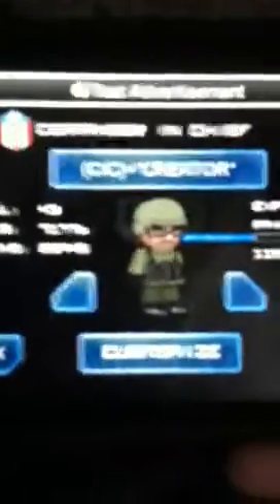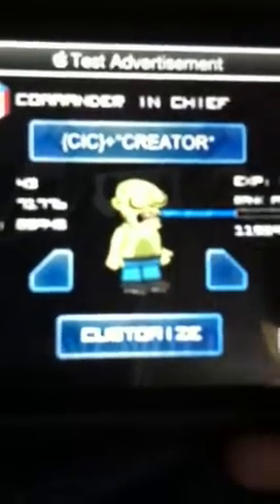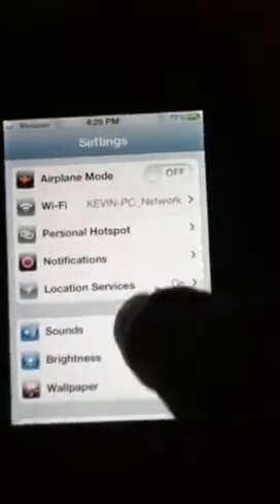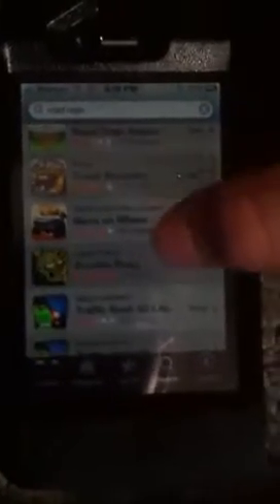Mini militia zombie avatar glitch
Mini militia